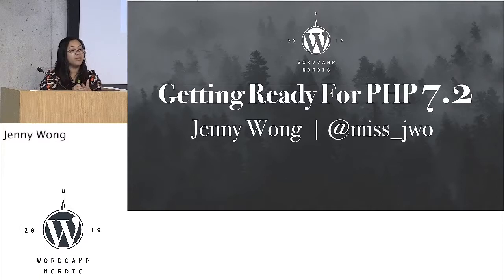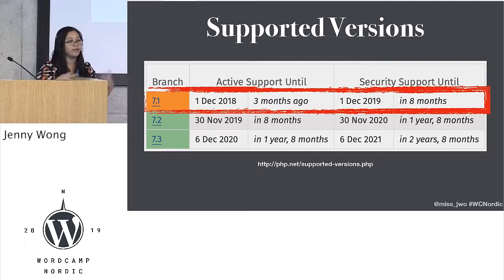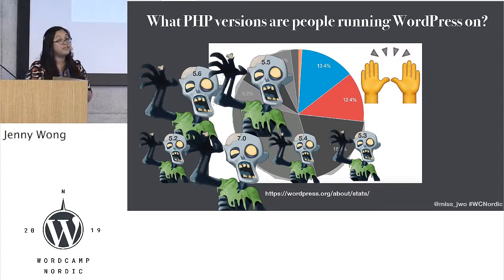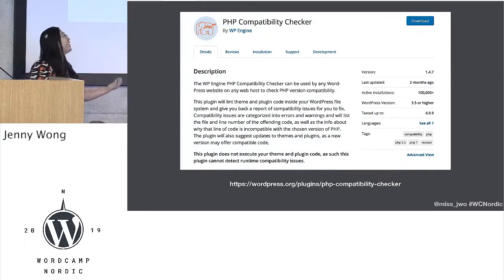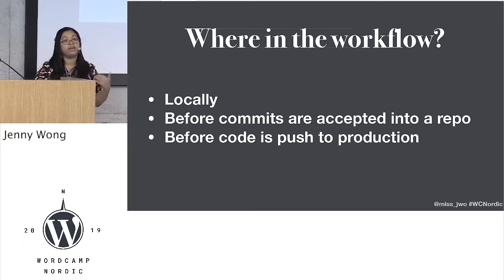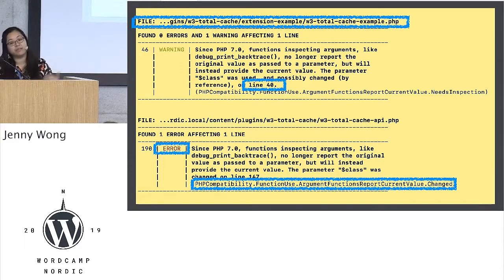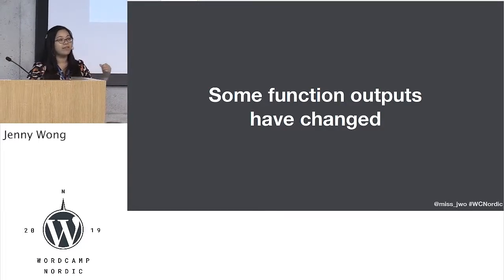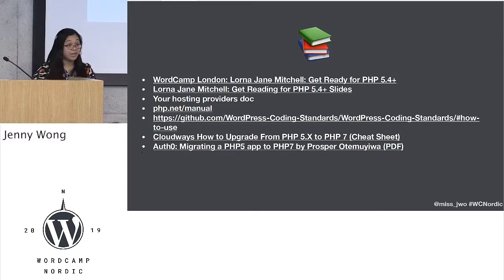Jenny Wong: Getting ready for PHP7.2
At the State of the Word, it was announced that one of the upcoming focuses of the WordPress project is raising the minimum version requirement of PHP.
WordPress core is already PHP7.2 compatible but are your plugins and themes?
In this talk, Jenny will be looking at the steps needed to check if plugins and themes are compatible, and the lessons learned from doing the steps.
Are you PHPrepared?